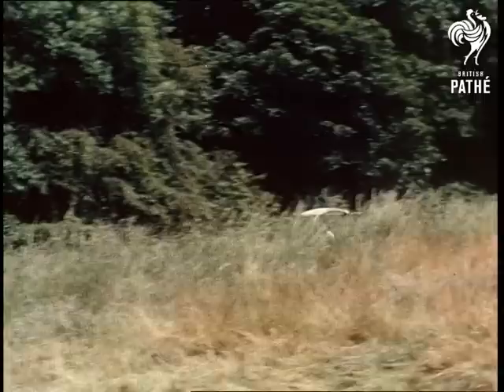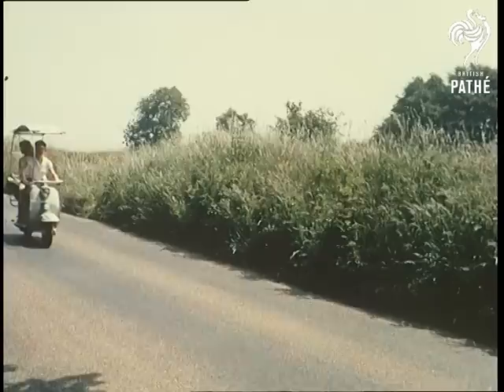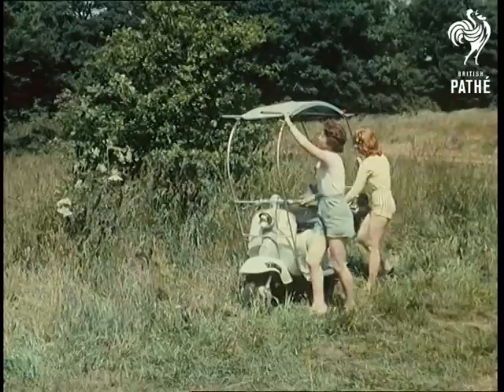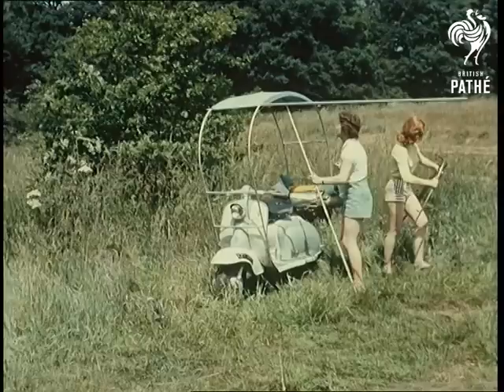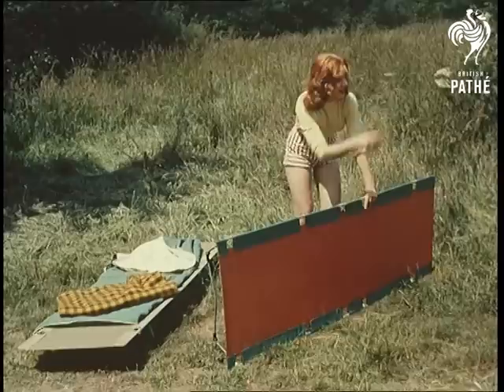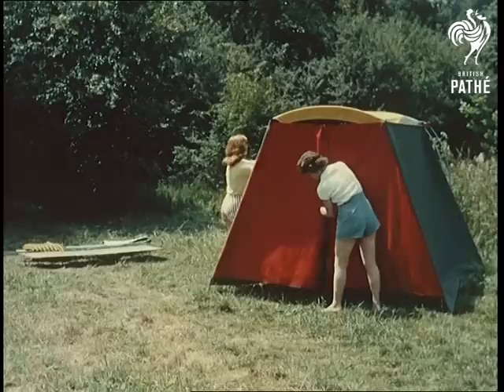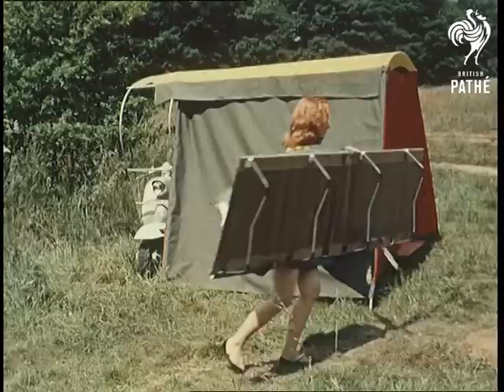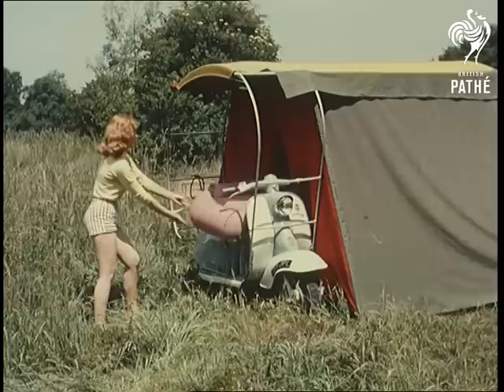Scooter Tent (1959)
Broxbourne Woods, Hertfordshire.

L/S of an unusual vehicle travelling through a country lane.  M/S reveals it to be a scooter with a sun hood on top (or as the narrator jokes "a scooter with a fringe on top").  This is also a way of keeping the rain off.  The two girls travelling on the scooter are Venia Bottono (a shorthand typist) and riding pillion - actress Julie Alexander.  They drive the scooter into a field and take some poles off the back of the bike.  These are attached to the frame of the scooter to create the framework for a tent.  Narrator observes: "It's so simple even a woman can put it together!"

The girls place canvas over the poles to create a groovy little tent.  The girls put some bed bases into the tent then a lilo.  End shot shows the girls lying inside the tent on their beds.

The scooter tent was designed by Victor Rosen.  Nice little quirky film.
 FILM ID:93.08